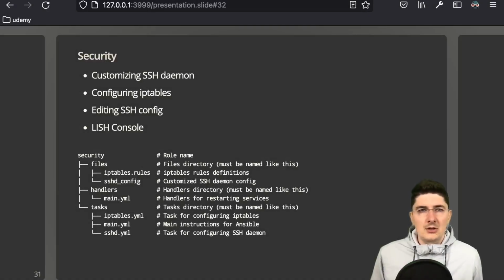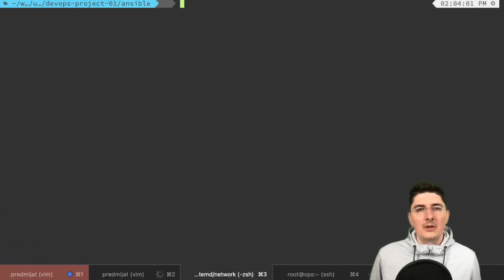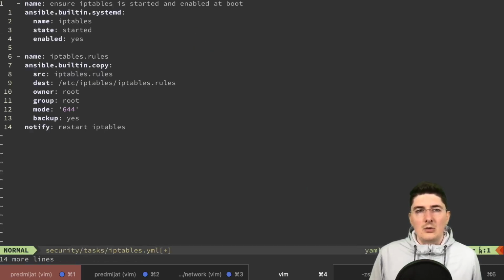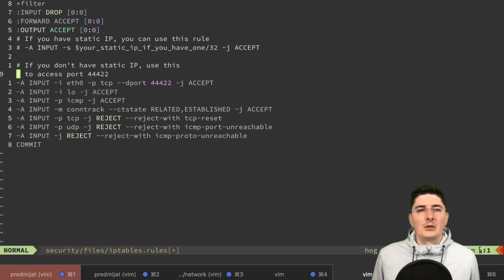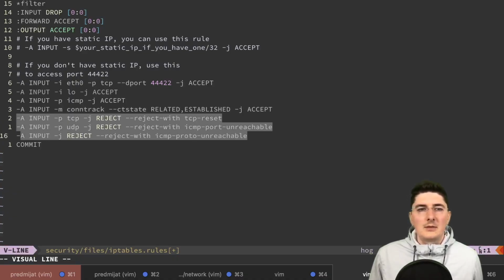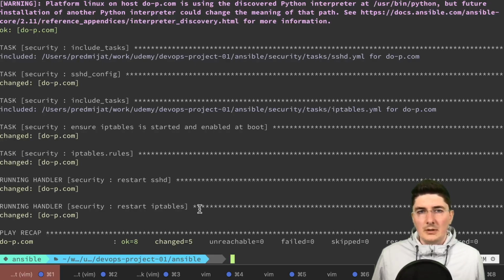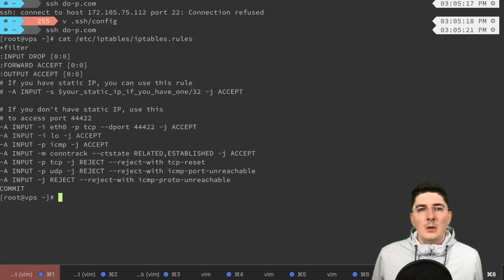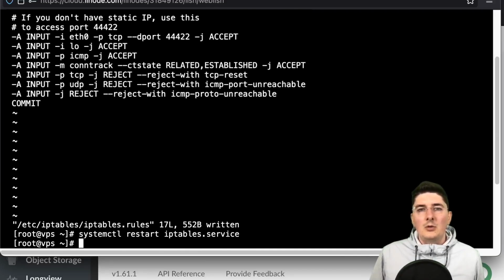15 - Security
Upgrading iRedMail.

Upgrading Zulip.